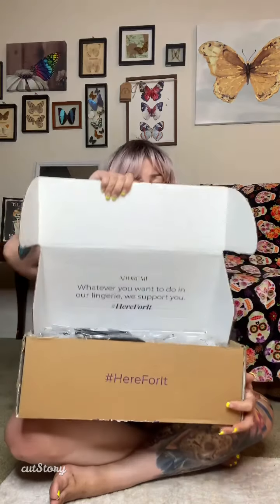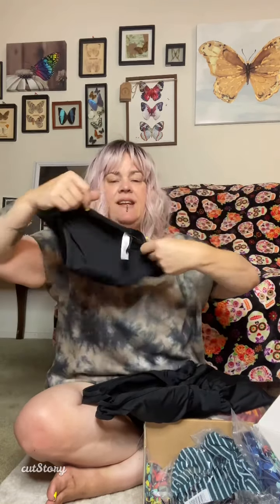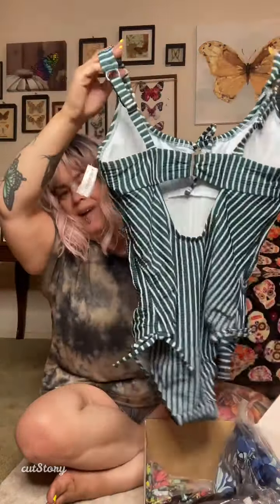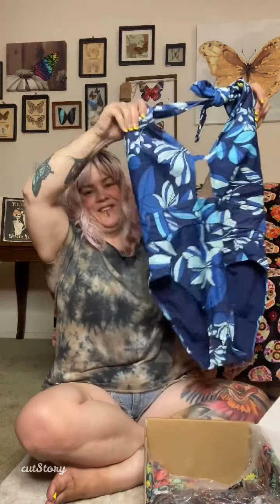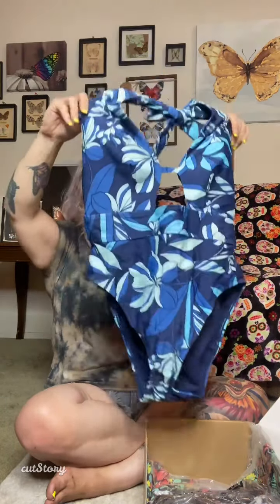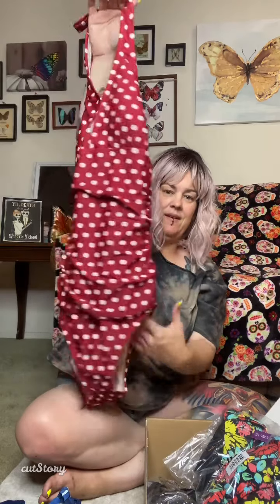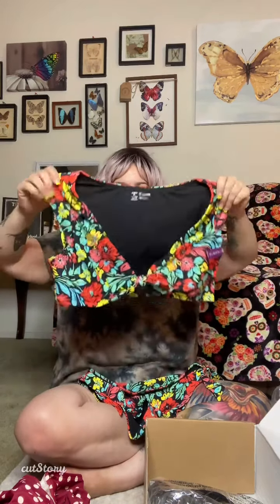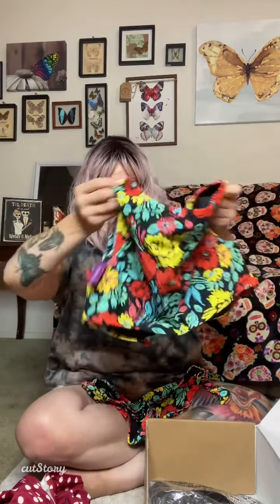Adore Me Swim Suit Haul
Adore Me has everything u need for this summer.
Which bathing suit is your favorite?